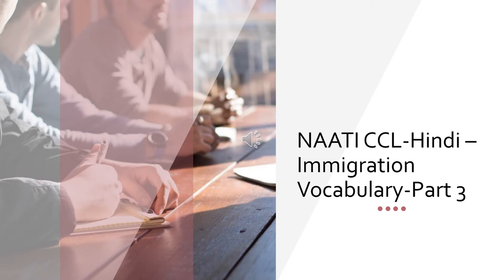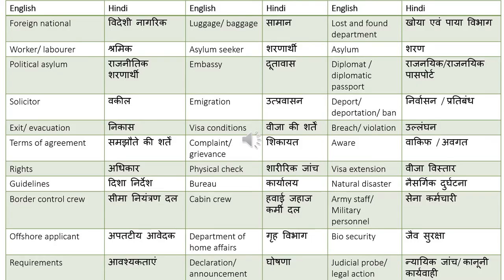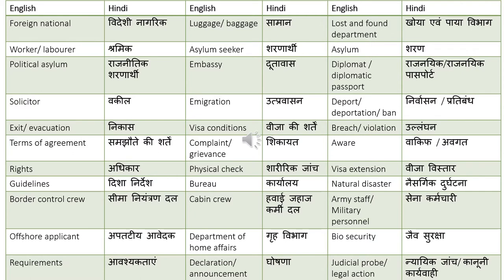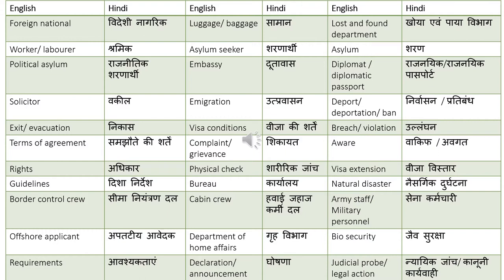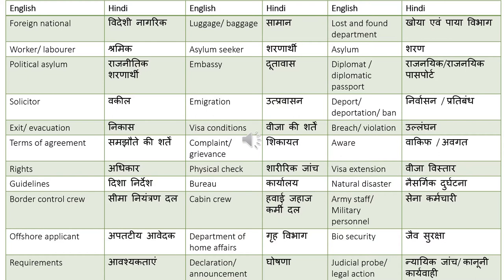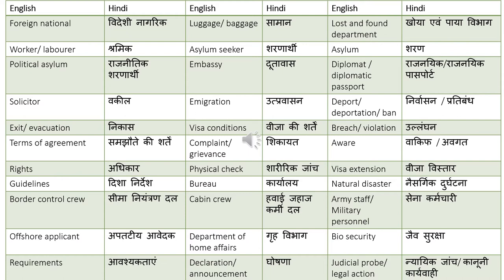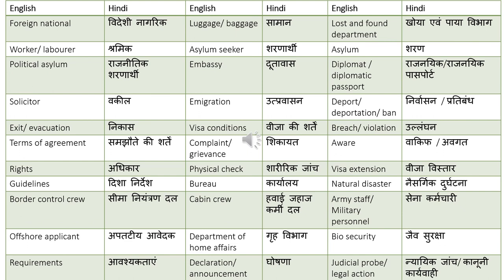NAATI CCL Immigration Vocabulary - Part 3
I studied these words as part of my preparation for NAATI CCL examination - these words are related to immigration. There may be other words in Hindi apart from the ones that I have listed here and you may put in a comment with synonyms for others to learn as well - thank you and all the best! :)